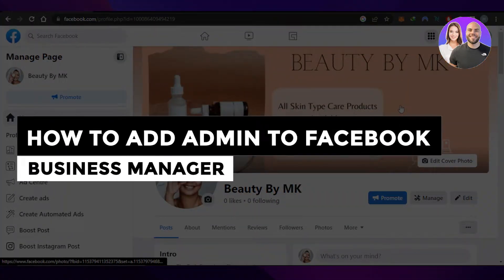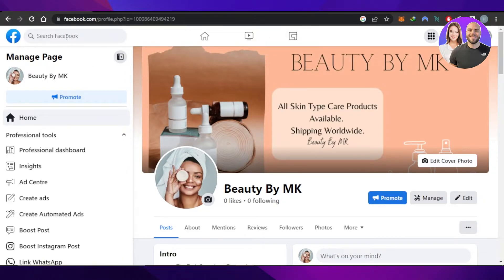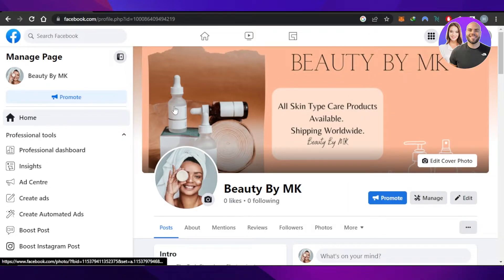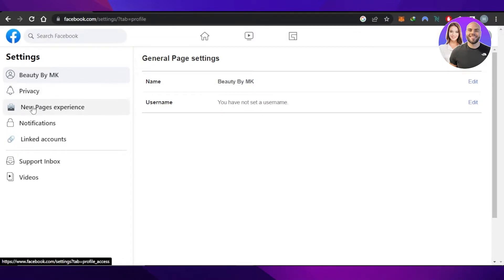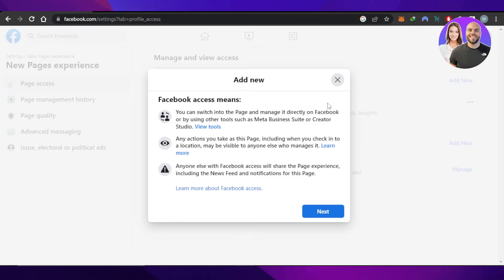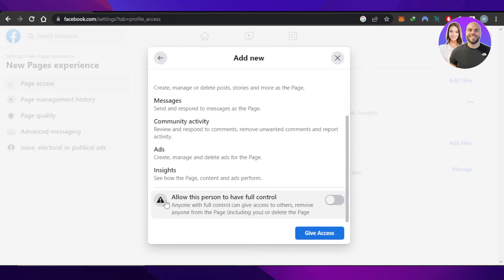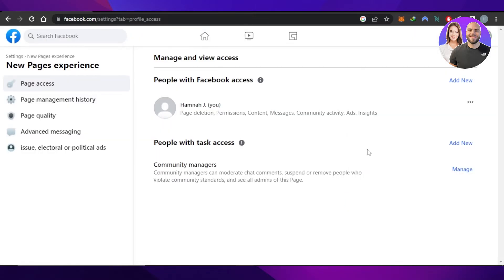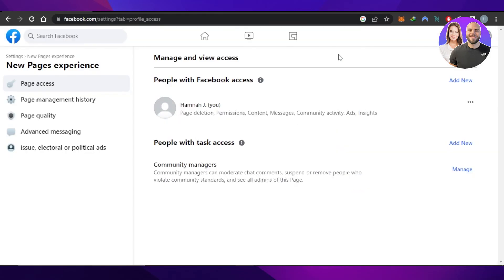How To Add Admin To Facebook Business Manager 2026 | Quick & EASY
In this video, we show you how to add an admin to Facebook Business Manager step-by-step. This tutorial covers everything you need to manage your business account effectively — perfect for beginners looking to get started quickly.